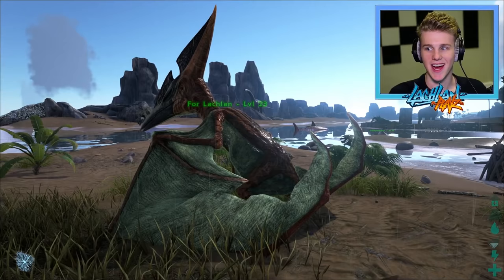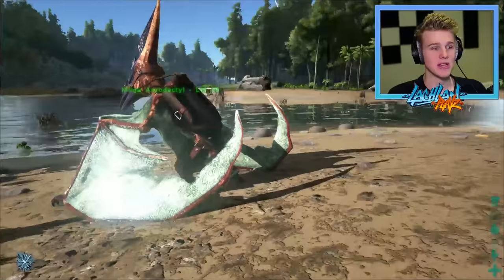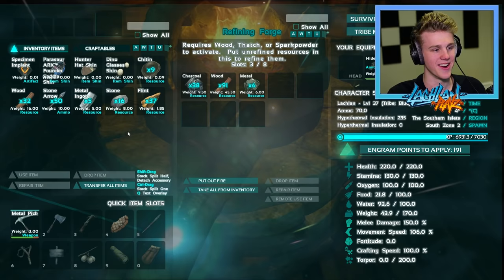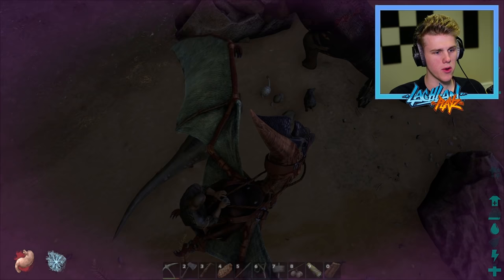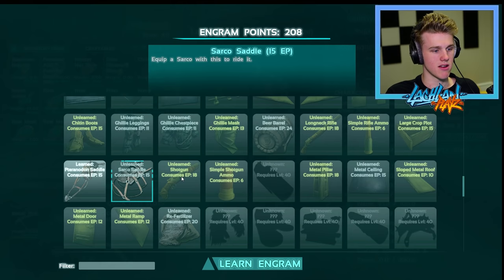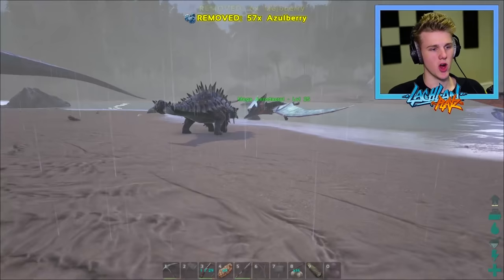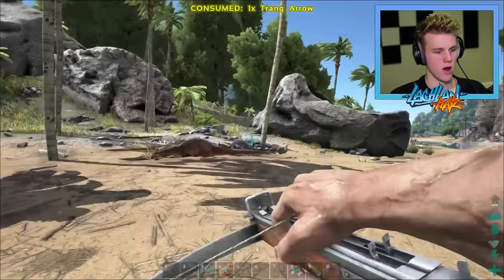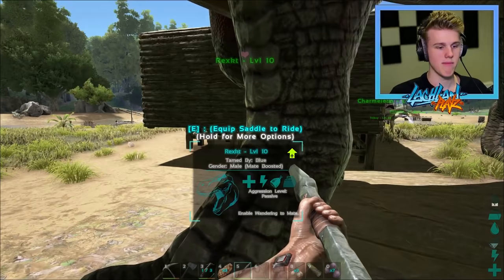ARK: Survival Evolved Server - I KNOCKED OUT MY OWN DINOS! #18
I KNOCKED OUT ONE OF MY OWN DINOS IN THIS EPISODE OF ARK SURVIVAL EVOLVED SERVER!

Savant - Starfish